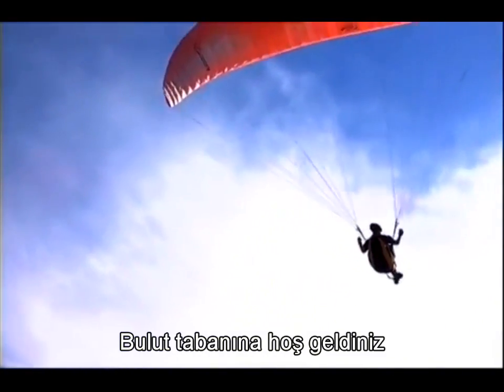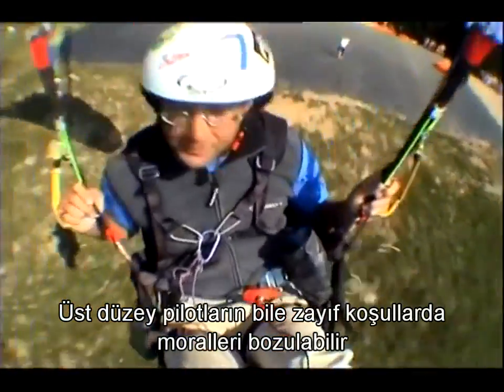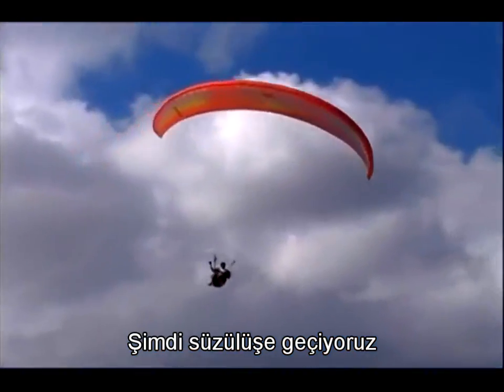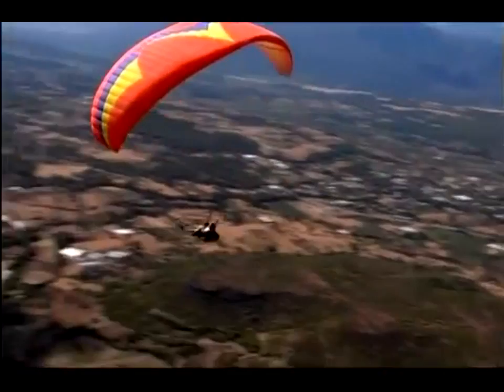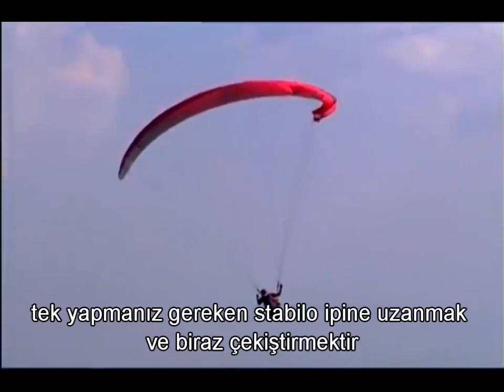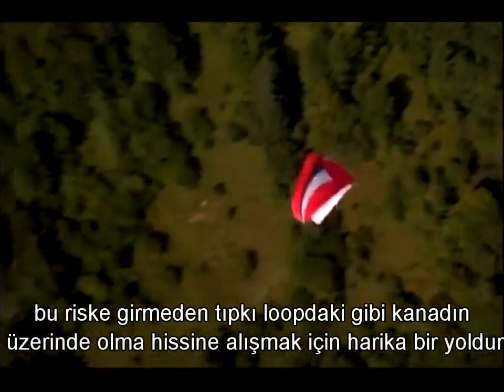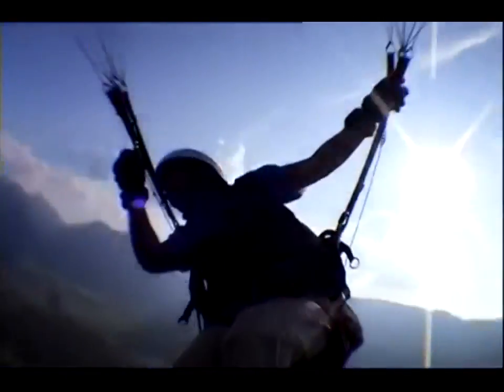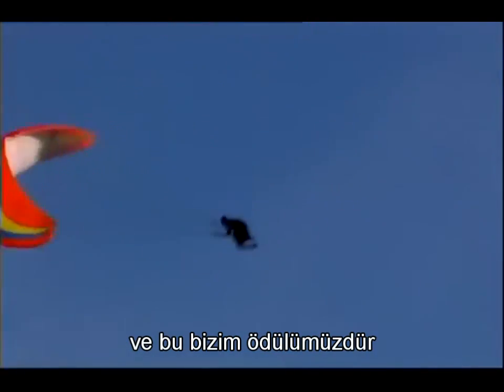Performans Uçuşu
Jocky Sanderson ve Ozone Ekibi tarafından hazırlanan performans uçuşu eğitim videosu. Türkçe altyazılı, 68 dakika. Daha fazla eğitim videosu ve eğitim dökümanı için adresinde bilgi bankamızı ziyaret edin.